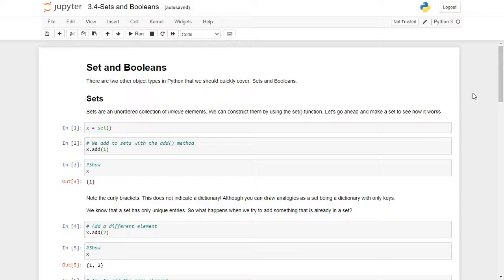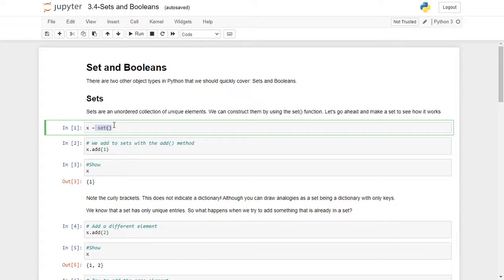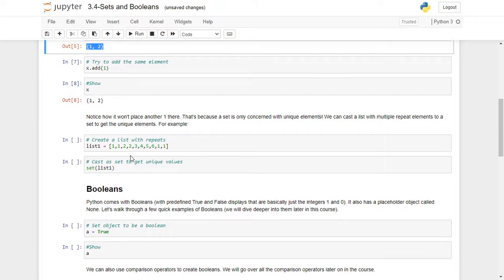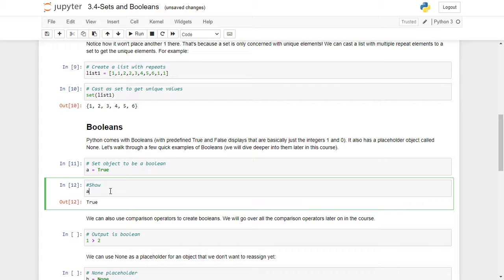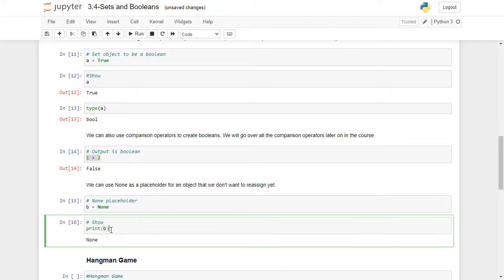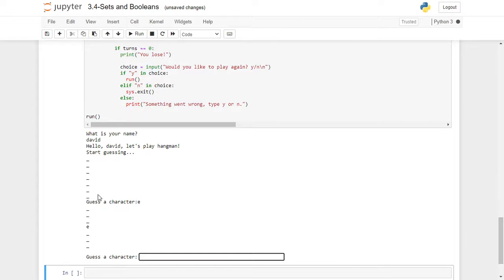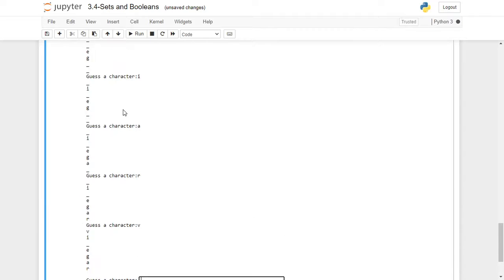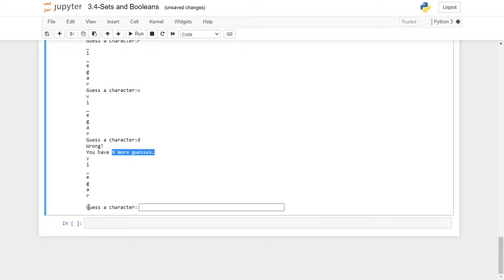Lab3 set and boolean Hangman Game